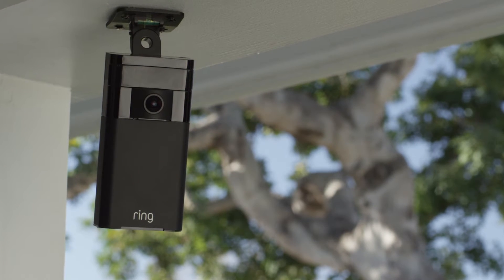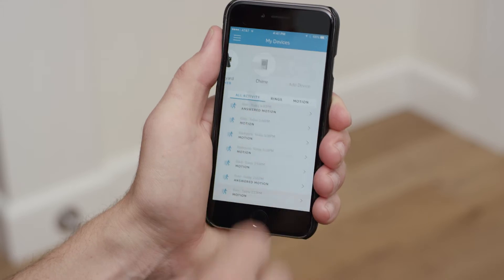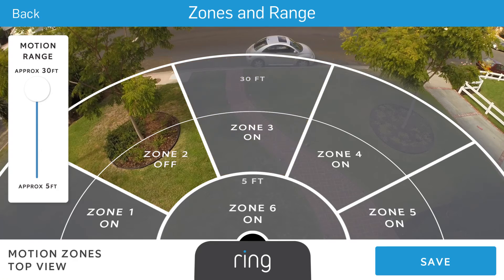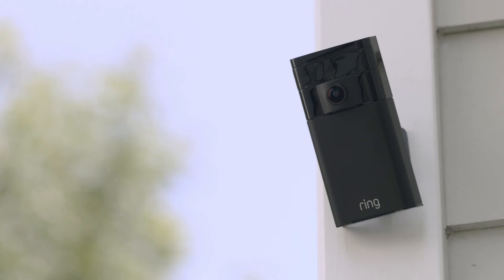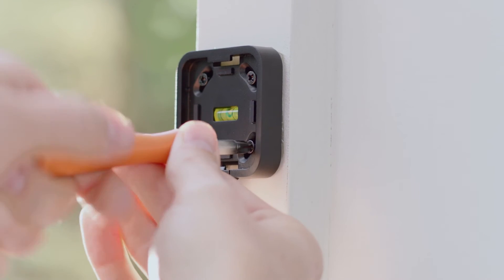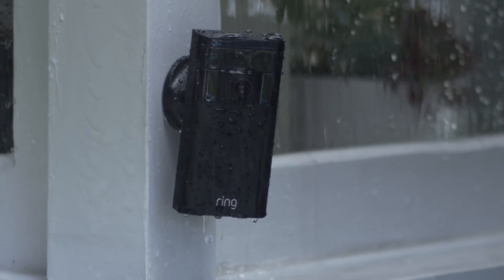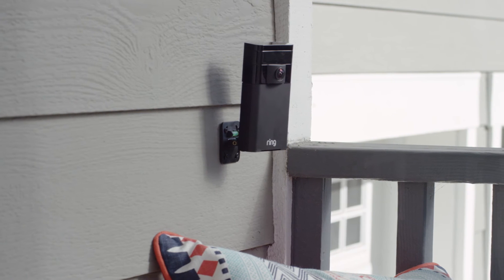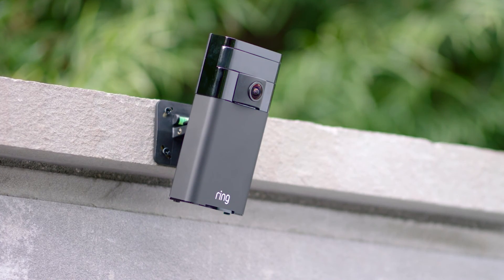Ring Stick Up Cam Security Camera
Available now at JB Hi-Fi